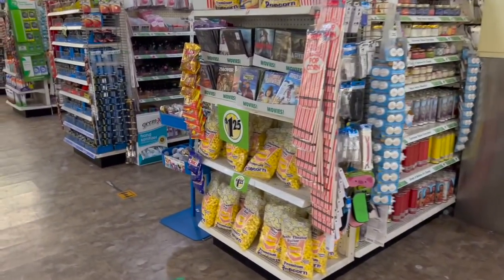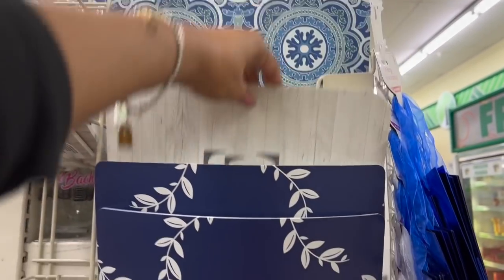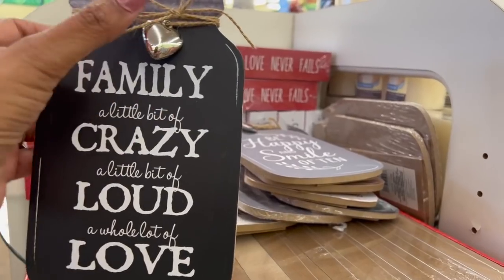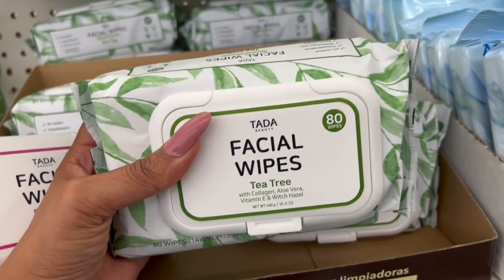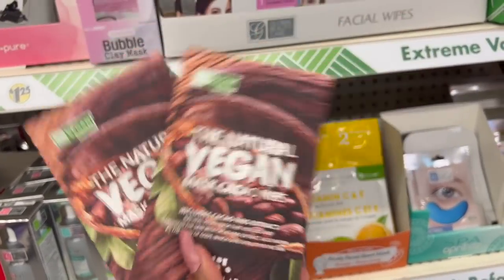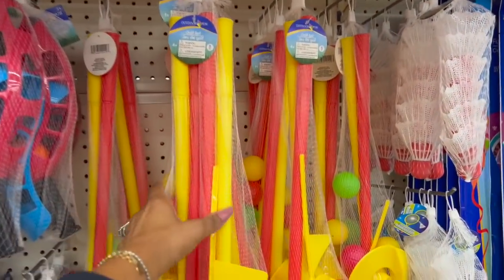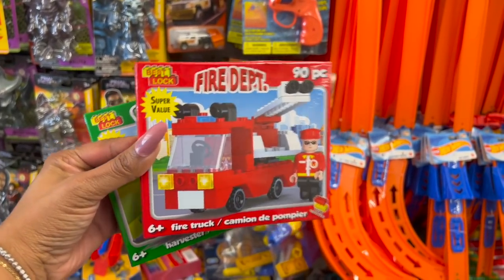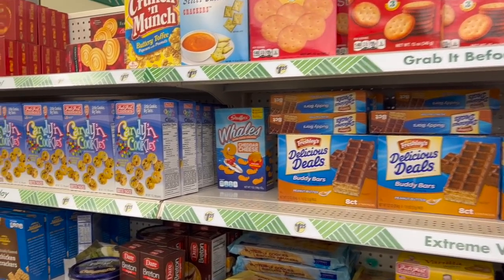✨NEW✨Dollar Tree Shop w/me 💰Dollar Tree Jackpot Finds💰 NEW at Dollar Tree ~ Dollar Tree Walkthrough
new dollar tree shop w/me 2022. dollar tree jackpot finds. new at dollar tree. dollar tree walkthrough. new dollar tree jackpot. whats new at dollar tree. couponing for a cause dollar tree. all new at dollar tree 2022. easter 2022. couponing for a cause. dt 2/8. dollar tree. dollar tree new finds 2022. dollar tree shopping haul. dt wt. new dollar tree shop w/me feb 2022. new finds at dollar tree. dollar tree walkthrough 2022. shop w/me dollar tree 2022. queen of the 99. spring.

new dollar tree shop w/me 2/8. dollar tree jackpot finds. new at dollar tree. dollar tree walkthrough. new dollar tree jackpot. whats new at dollar tree. couponing for a cause dollar tree. all new at dollar tree 2022. easter 2022. Make sure you hit the like button and subscribe if you like Dollar Tree Walkthroughs, Dollar Tree Hauls, 99 Cents Only Stores Shop with me and overall Money Saving ideas, it's all about couponing for a cause. Thank you so much! To all The 99 and Dollar Tree shoppers thank you for always supporting me and helping me along the way!  True queen of the 99 cent store  Queen of the Dollar Tree.  ✨NEW✨Dollar Tree Shop w/me 💰Dollar Tree Jackpot Finds💰 NEW at Dollar Tree ~ Dollar Tree Walkthrough

ALL  Winners will have 5 days to claim their prize.
YouTube is not a sponsor of this contest by claiming this prize  you  release YouTube from any and all liability related to this contest.

Timecodes
0:00 - Intro
0:48 - new dollar tree shop w/me 2/11
3:37 - dollar tree walkthrough
6:20 - new finds at dollar tree
8:50 - shop w/me dollar tree
10:17 - whats new at dollar tree
11:20 - couponing for a cause dollar tree
12:00-  dollar tree jackpot finds
13:00 - dollar tree walkthrough 2022
14:10 - couponing for a cause dollar tree
15:00 -new at dollar tree
16:00 - dollar tree shop w/me 2022
17:00 – spring 2022
18:00 - dollar tree jackpot
20:00 - dollar tree browse w/me
23:00 - dollar tree jackpot finds
25:00 - outro

🌟⭐️NEW⭐️Dollar Tree Plus Haul ~ All NEW at Dollar Tree ~ Jackpot Dollar Tree Plus More Haul ~ DT Haul

OTHER MUST WATCH VIDEOS:
✅NEW Marshalls Shop with me Feb 2022 ~ Marshalls NEW Arrivals ~ Shop w/me Marshalls 2022 ~ Rae Dunn
✅🌟New🌟Daiso Japan Shop w/me Feb 2022 ~ Browse w/me Daiso ~ Whats NEW at Daiso ~ Japanese Dollar Store

pookiesview
Reis world
Pretty and Flawed
Pookies View
Sandras Hauls